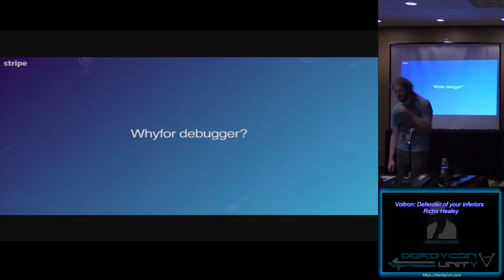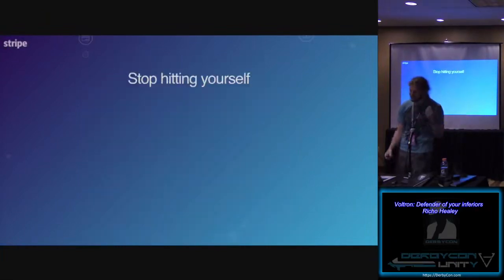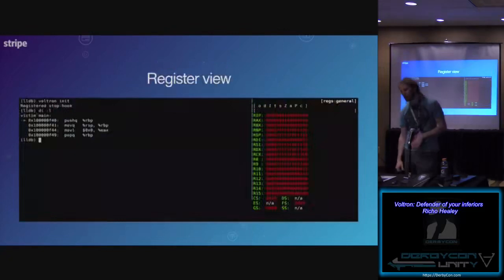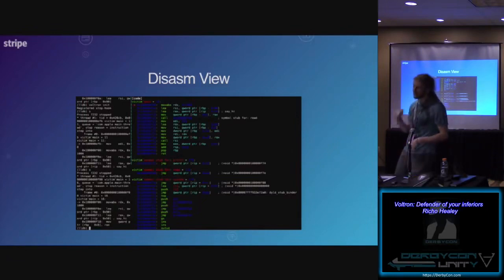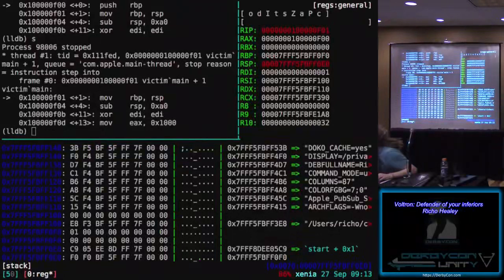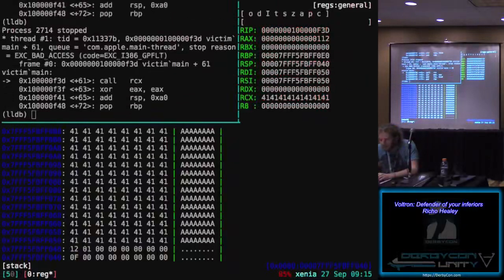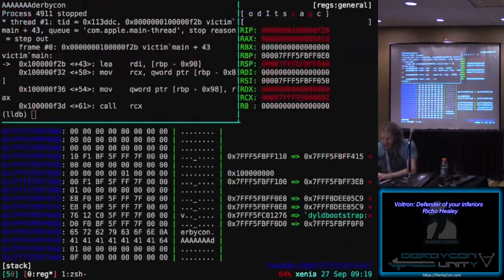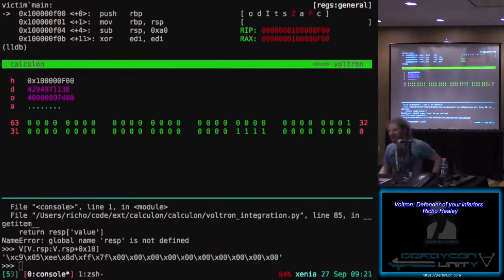36 Voltron Defender of your inferiors Richo Healey DerbyCon 5